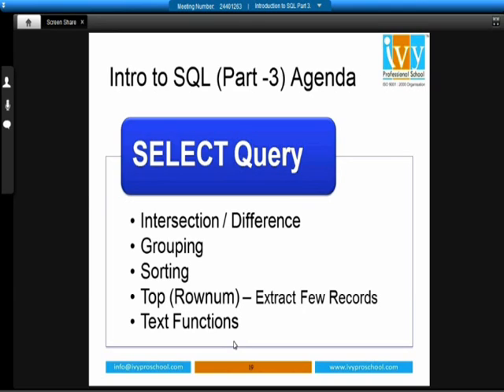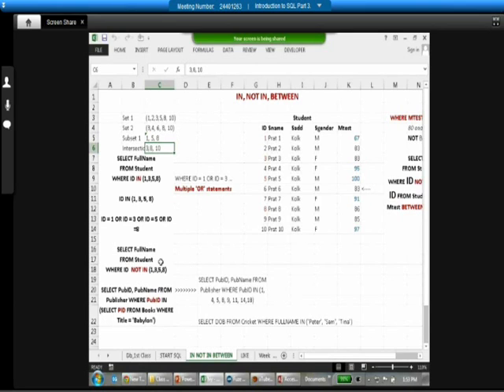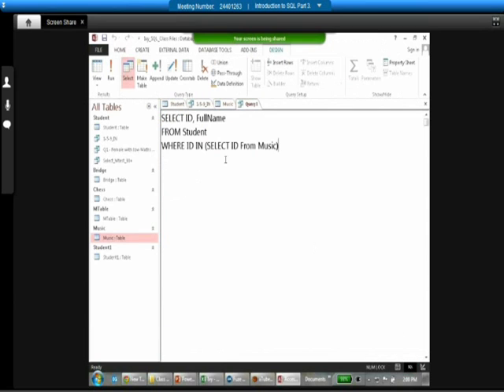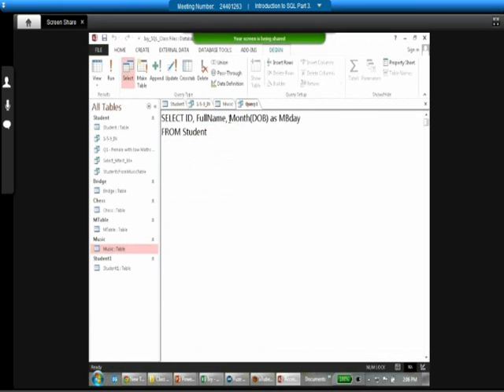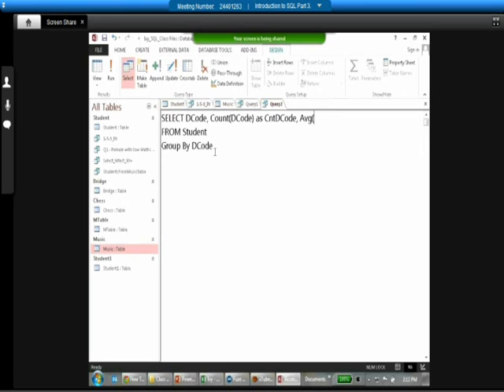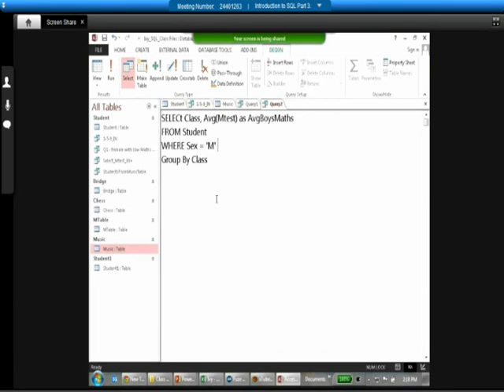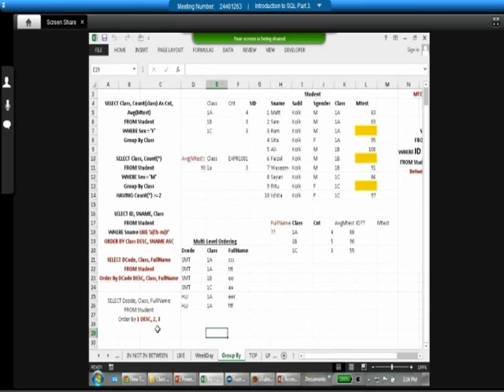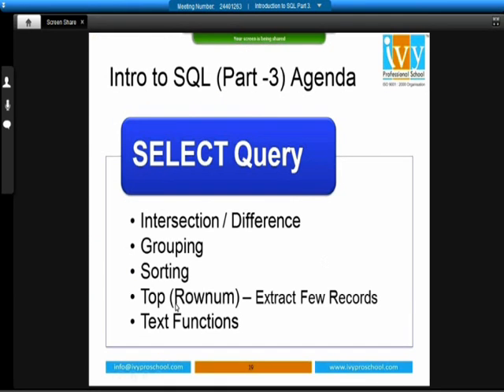Webinar on Introduction to SQL-Part Three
As a part of Ivy Pro School's series of short industry focused webinars (or online seminars) on regularly used Analytics techniques, we present a webinar on Introduction to SQL -- Part Three. These webinars are free for anyone to attend and will be delivered by Ivy's in-house and guest expert faculty members.

We recommend you to kindly visit the following youtube link to view the first two sessions of the webinar on Introduction to SQL :

•Anyone who is interested in SQL Programming.
•Any Analytics aspirant who wants to find out how data is manipulated and extracted in SQL

Topics to be covered in this Webinar:

• Data Extraction using SQL
• Data Manipulation using SQL
• Clustering in SQL
• Sorting Data in SQL